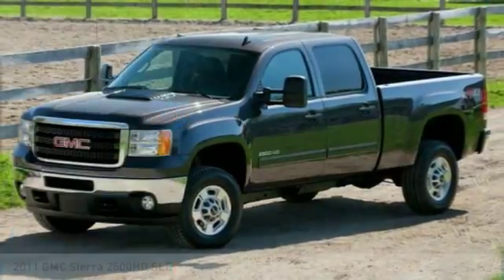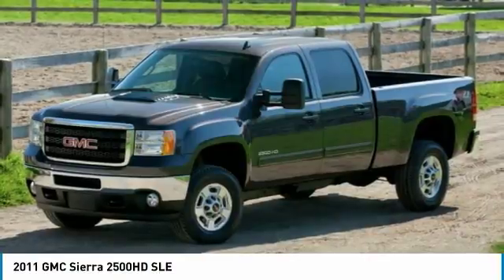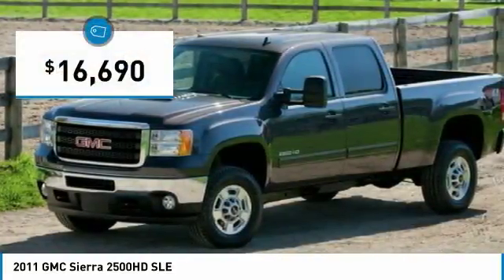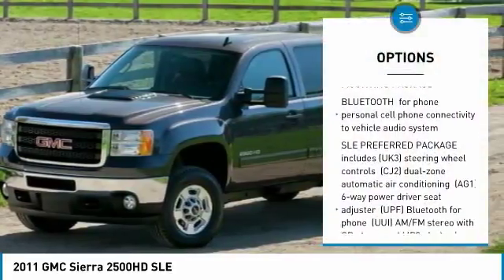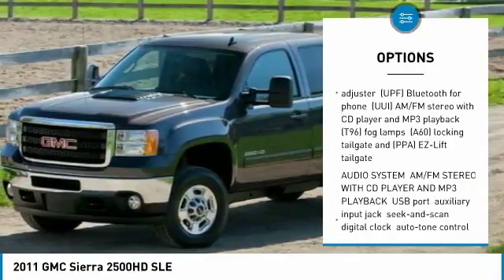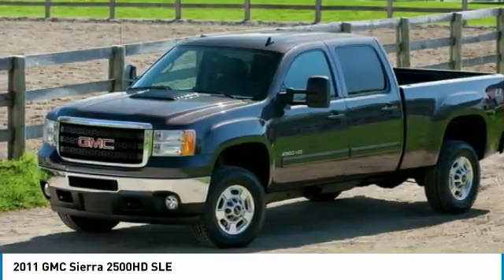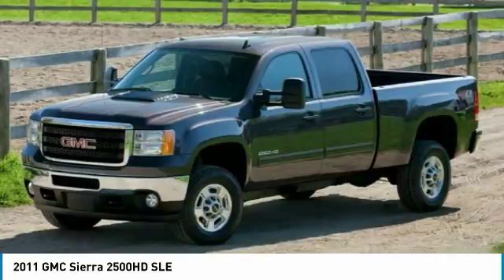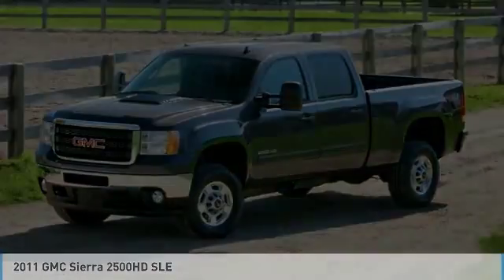2011 GMC Sierra 2500HD 387302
2011 GMC SIERRA 2500HD Sterling, CO
Stock# 387302

Korf Motors
520 E. Chestnut Street